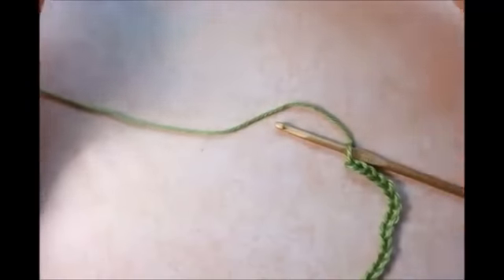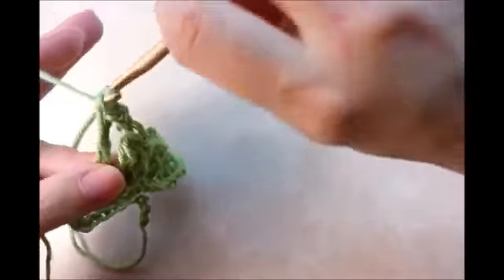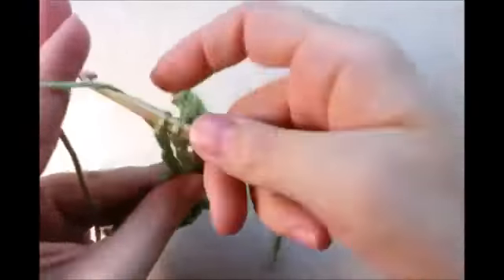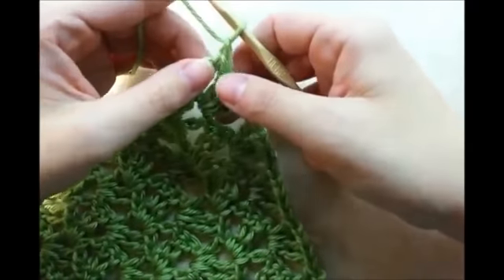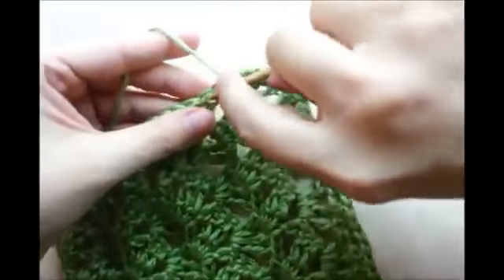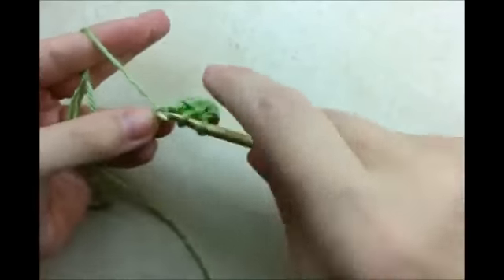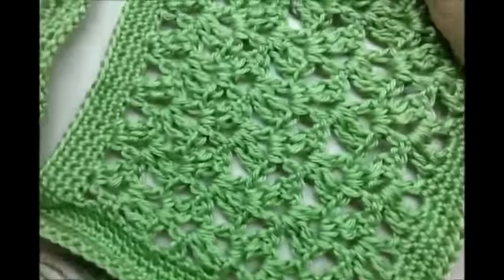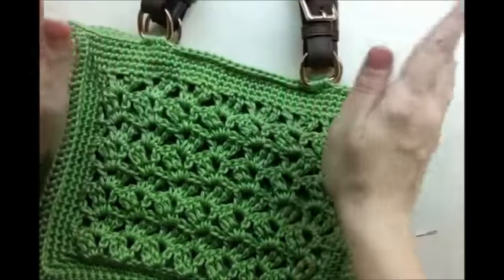HOW TO CROCHET A PURSE | THE PISTACHIO LACE BAG |BAGODAY CROCHET TUTORIAL #386